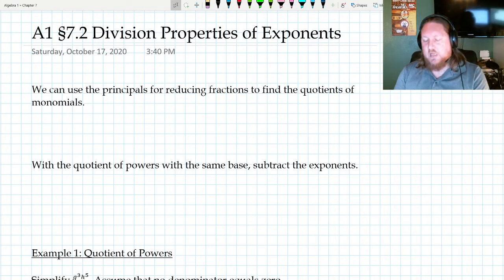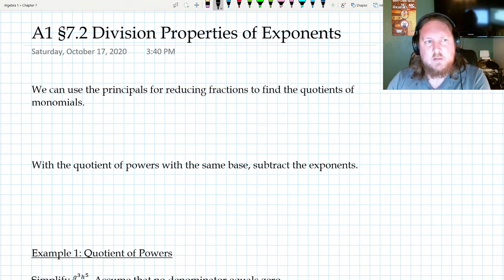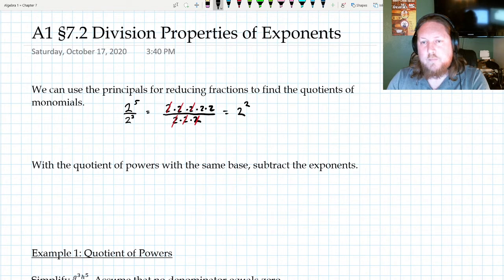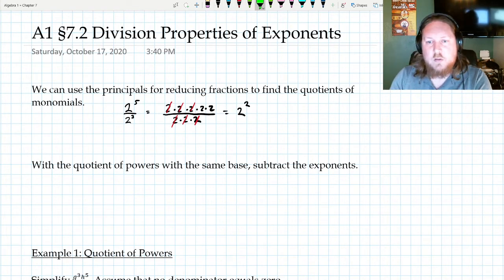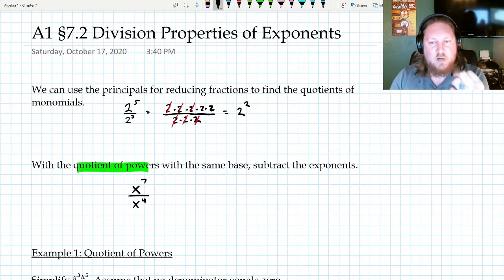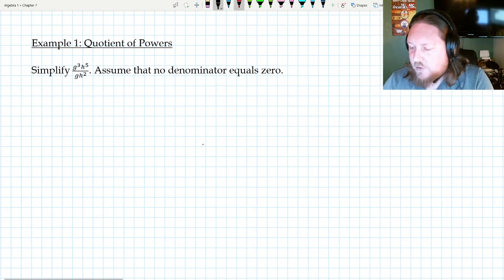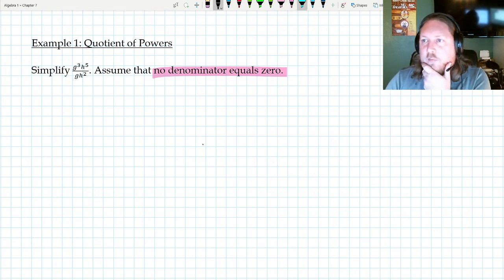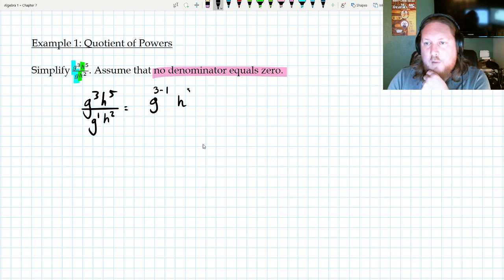A1 7-2 part 1